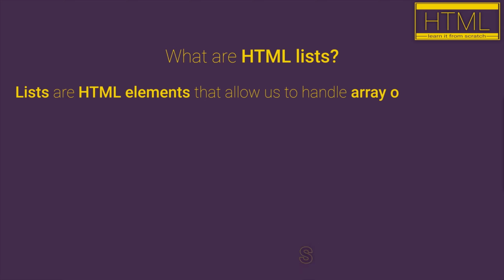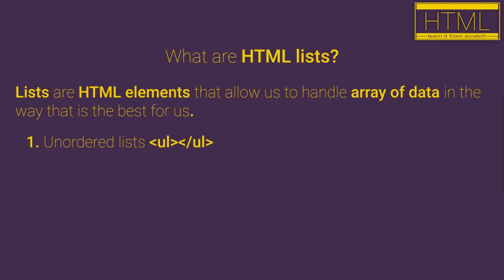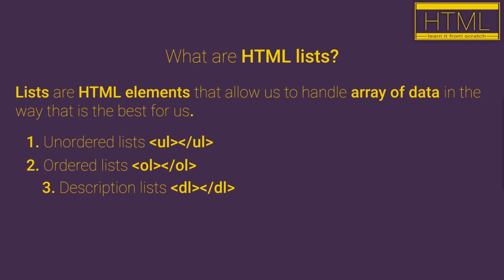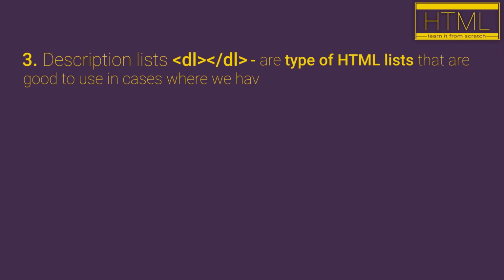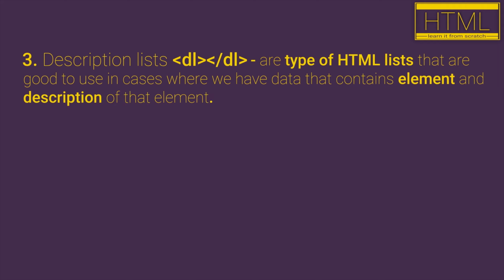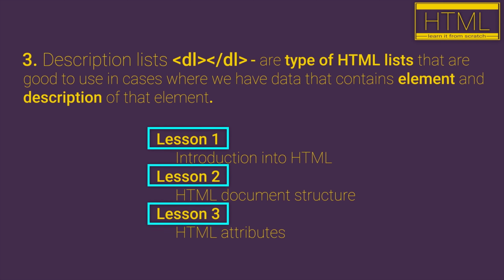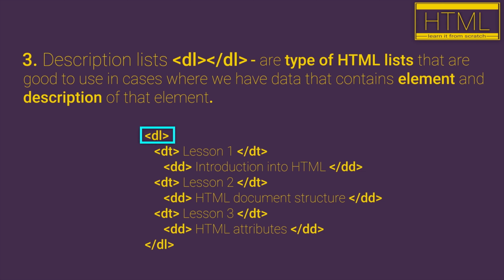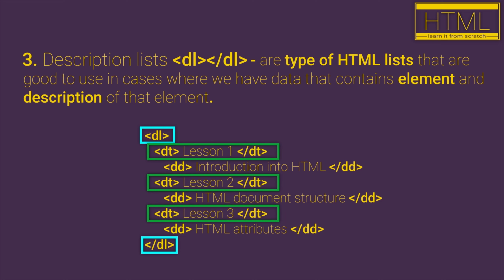HTML for beginners 18: Introduction to HTML Lists | Description lists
Hi there and welcome! 😊 In this video, we will introduce you to HTML lists, and we will explain to you in detail what are Description lists.

So what are HTML lists? HTML lists are HTML elements that we use to handle array of data in our web page on the way that is the best for us. For example, we have list of users that we need to display in our web page.
3️⃣  Description lists

3️⃣ Description list are type of HTML list that we use to handle array of data where data has some number of array elements, and every single element has element title and element description. For example, if we have content of some course:
     Lesson 1
          Introduction to HTML
     Lesson 2
          HTML document structure
      Lesson 3
           HTML attributes

Description list starts with start dl HTML tag and ends up with dl end HTML tag. Elements of list we set with dt and dd tags, where dt represents title of element and dd represents description of element.